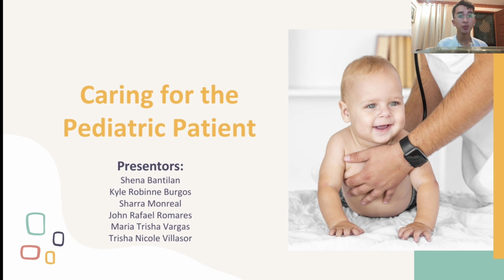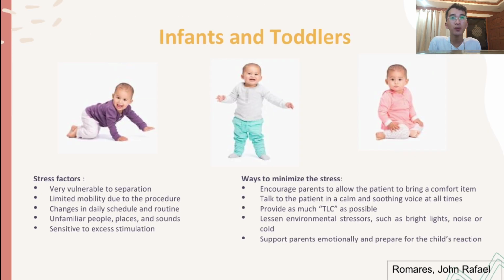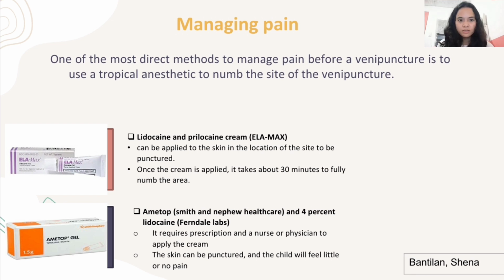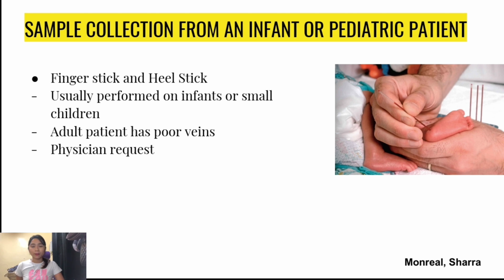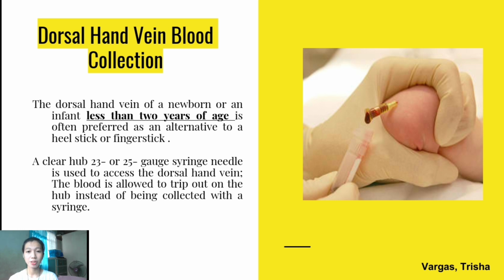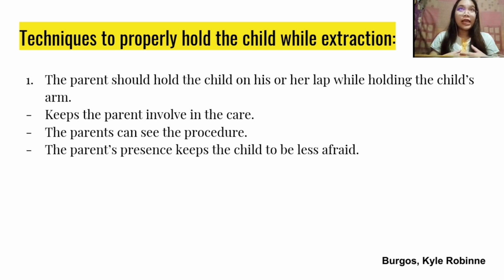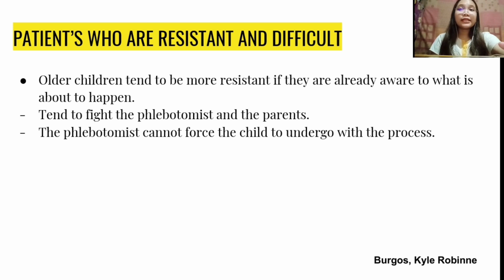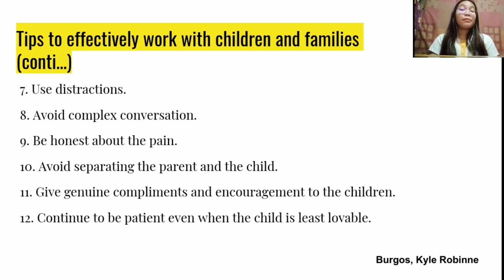Group #1 - MT121/L - REPORT 2